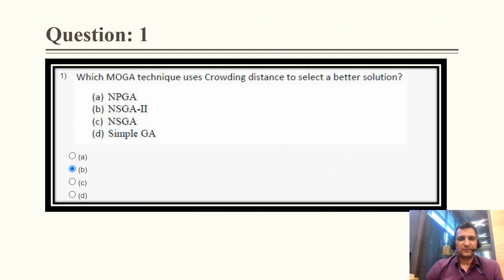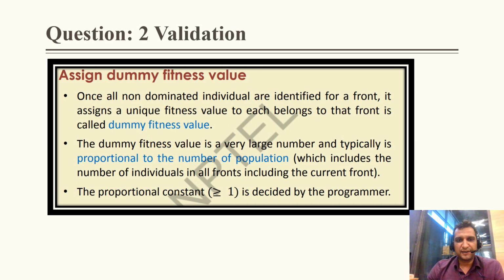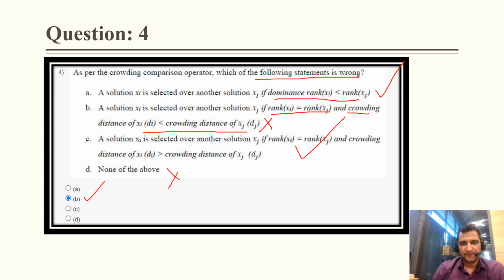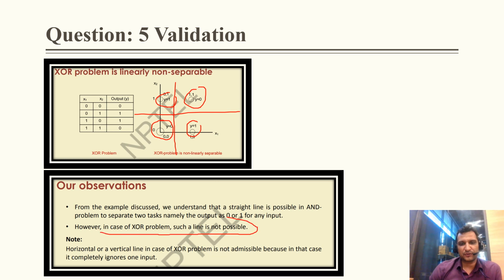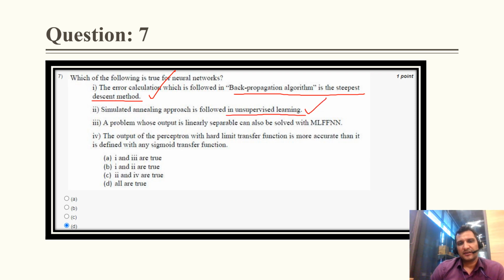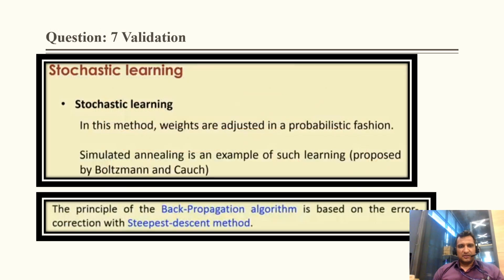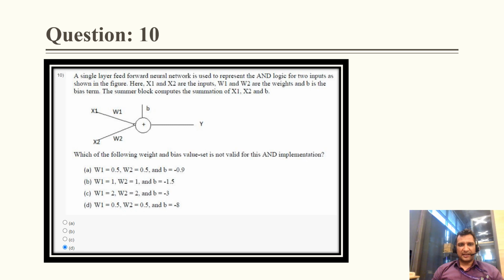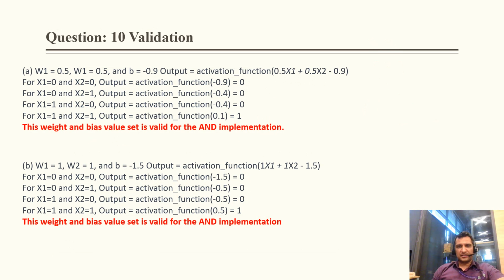NPTEL || Introduction to Soft Computing || Assignment-7 Solution || Jan -April 2023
NPTEL
Introduction to Soft Computing
Week 7
Assignment 7 Solution
Jan-April 2023
Submission Due Date 15 March 2023